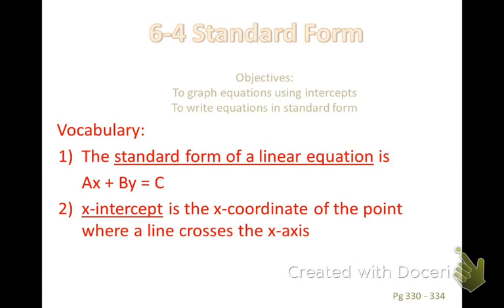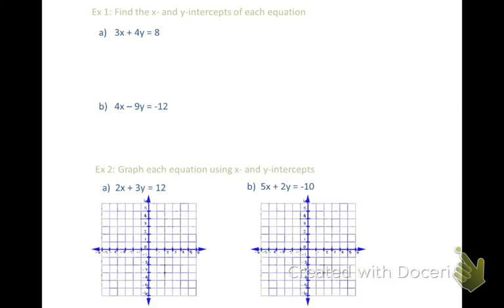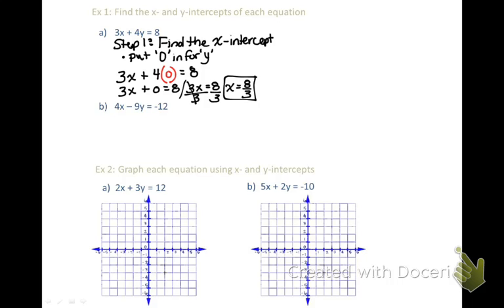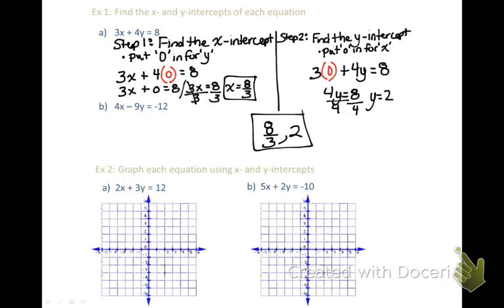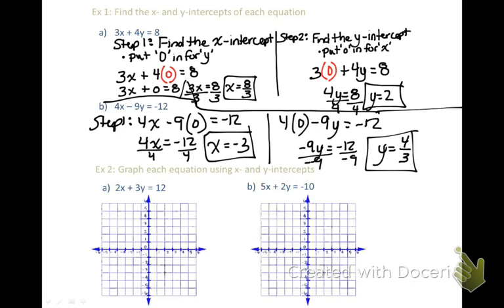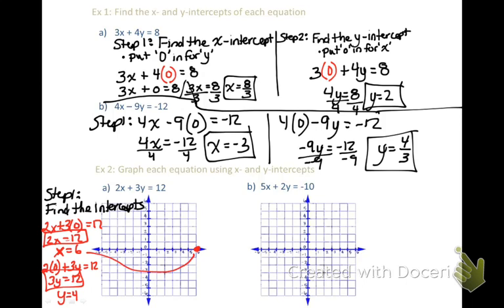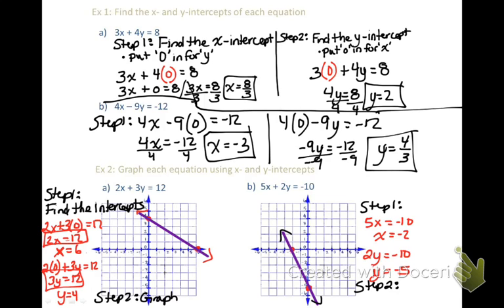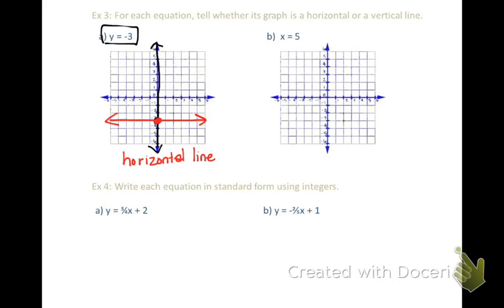Miss Carson's Algebra 1 Lesson 6-4 A